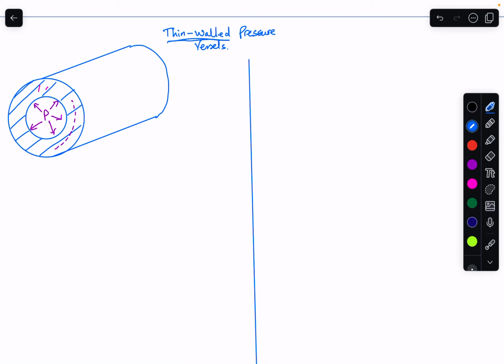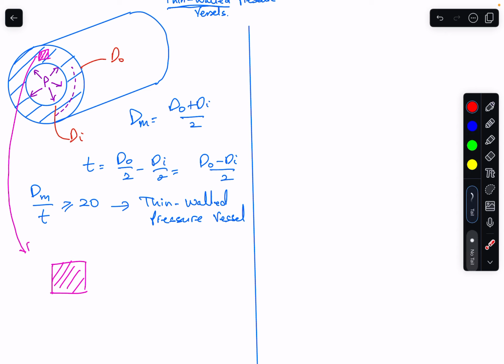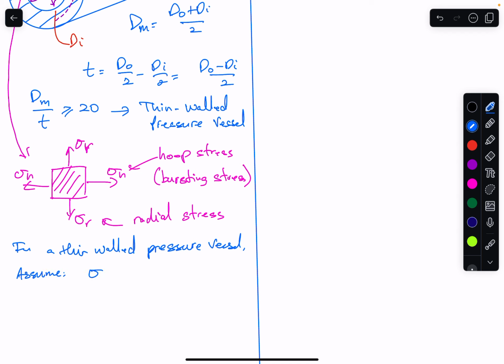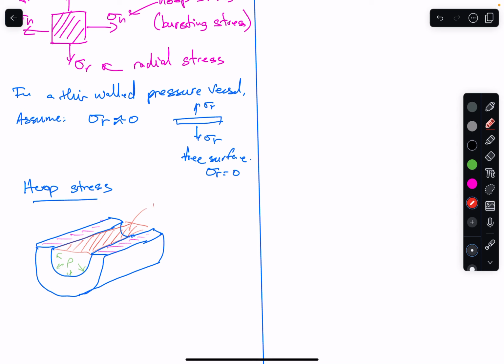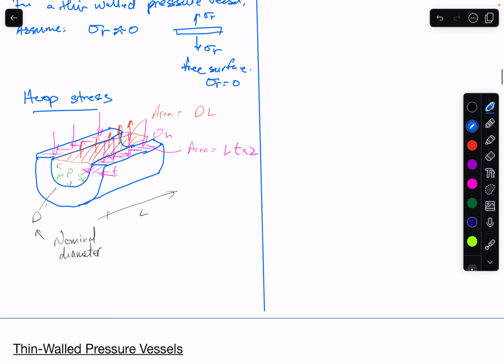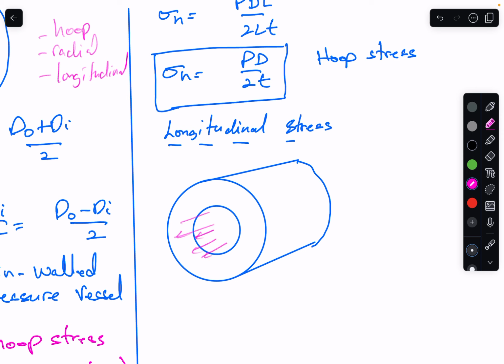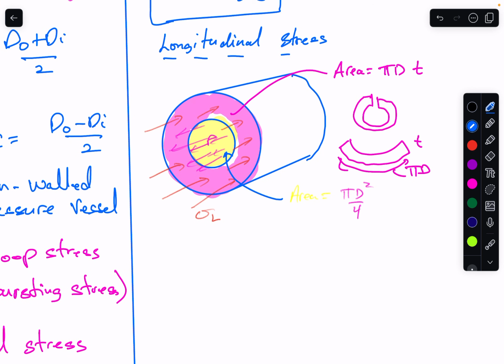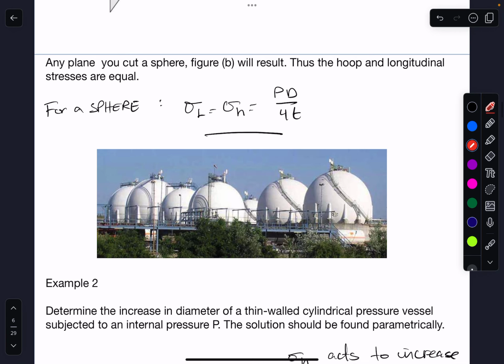Pressure Vessels Part 2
Thin Walled pressure vessels